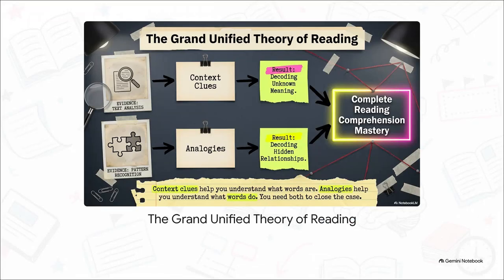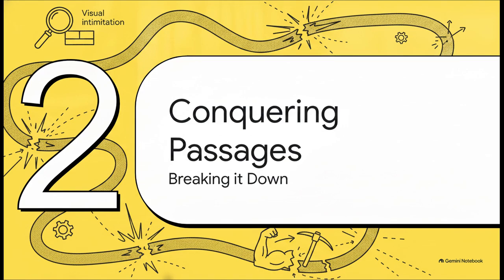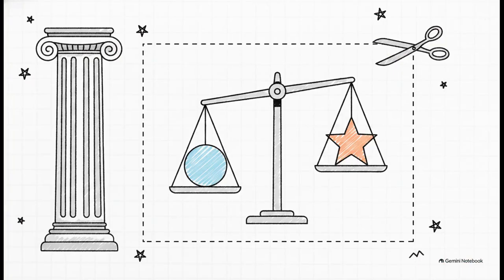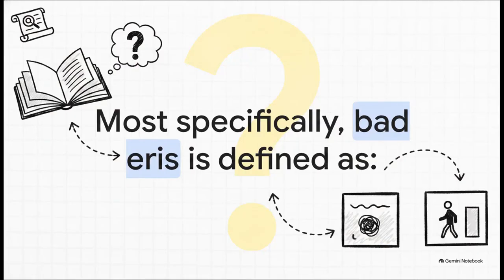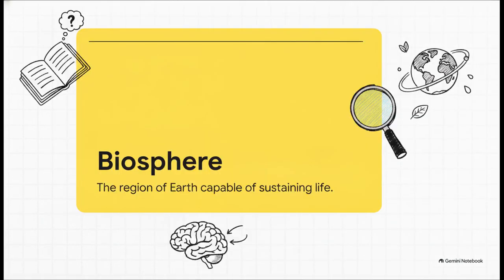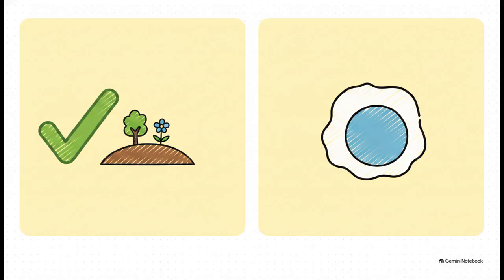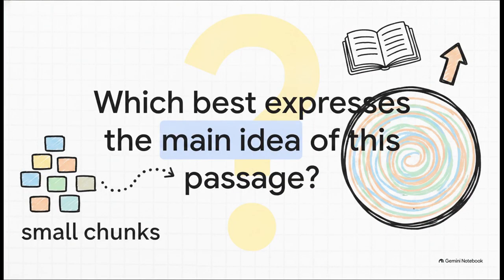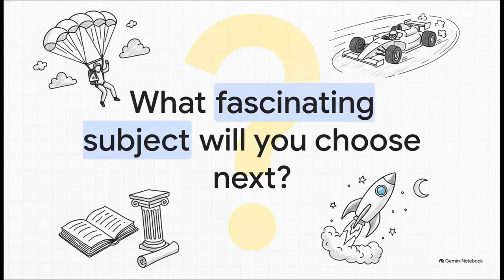CH10 Conquering Long Passages